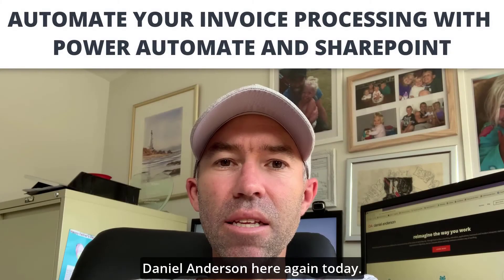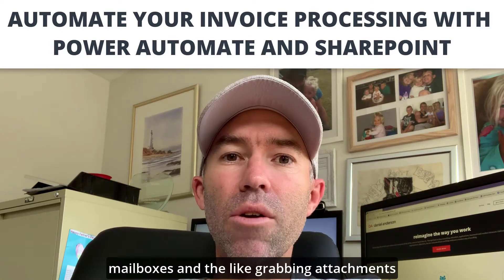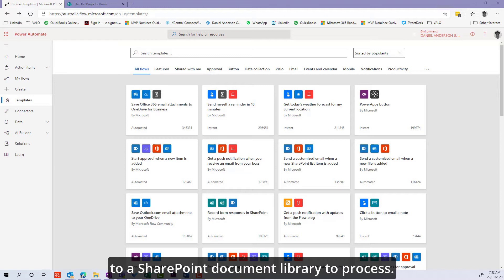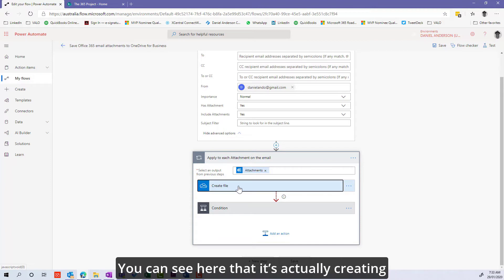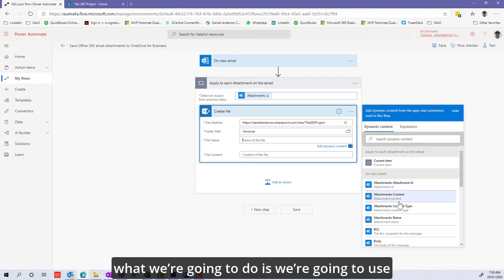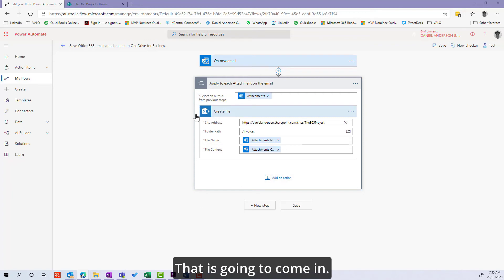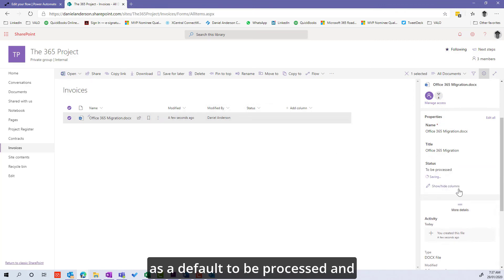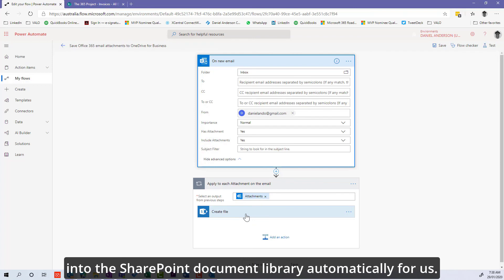How you can automate the processing of invoices with Outlook, PowerAutomate and SharePoint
G'day everyone, Daniel here. Let’s take a look at how we can automate the process of receiving invoices via email and then saving those invoices automatically to a SharePoint document library to process.